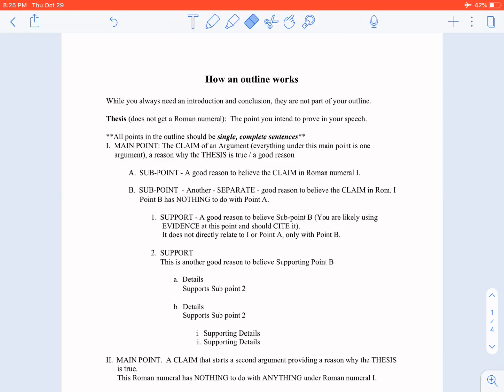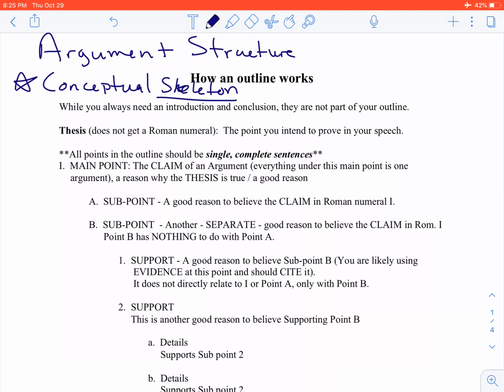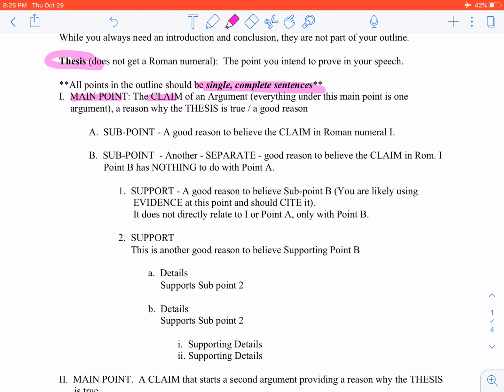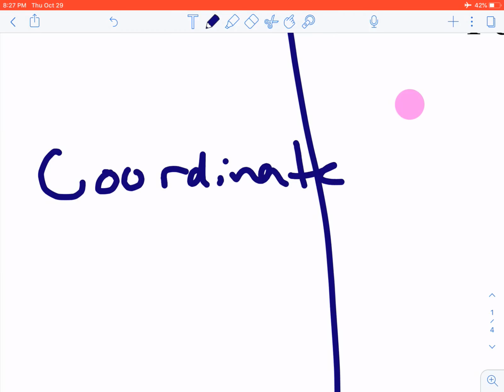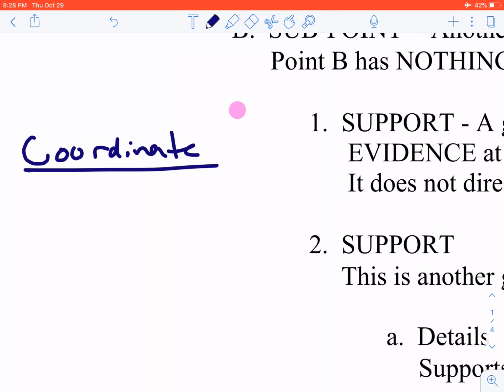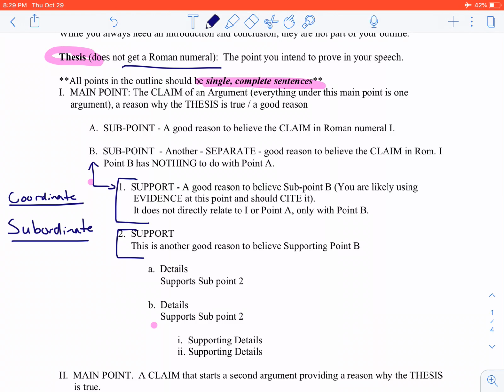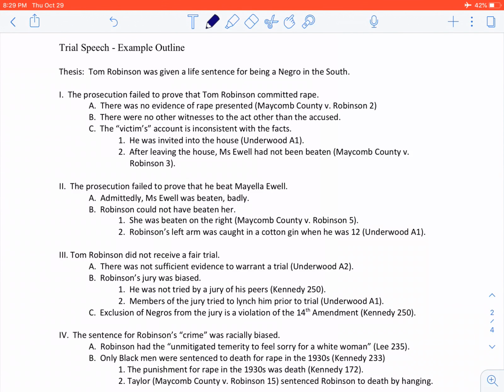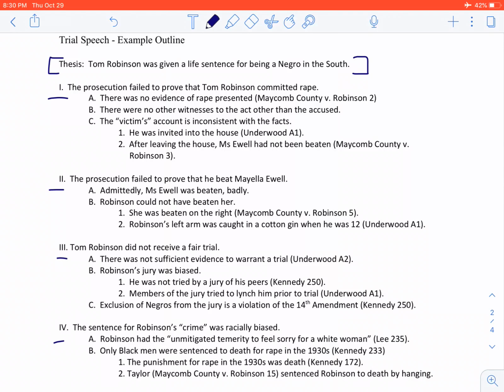Outlining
This is a short lesson on outlining. It covers the outline format and how to outline in order to develop the argument structure of your speech. It ends with a brief look at an example outline.